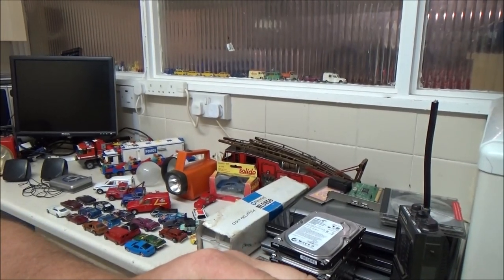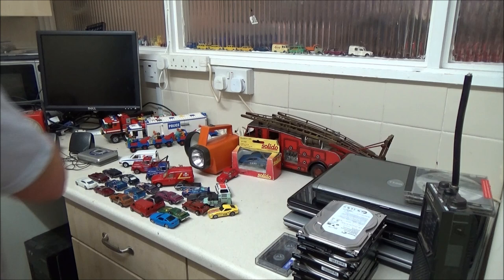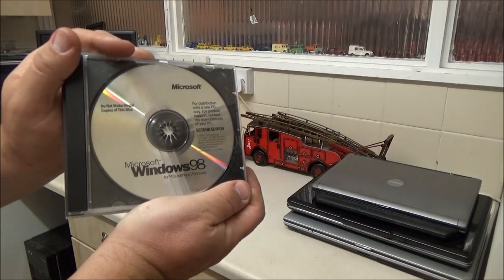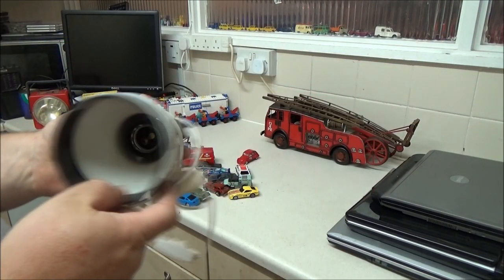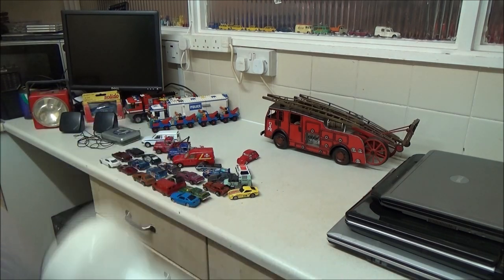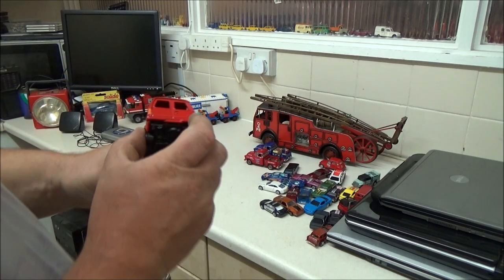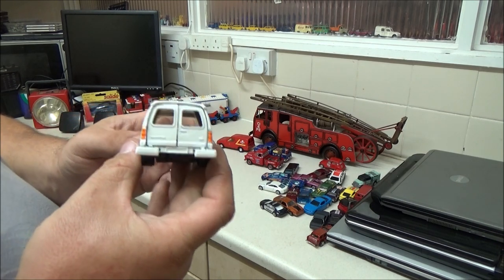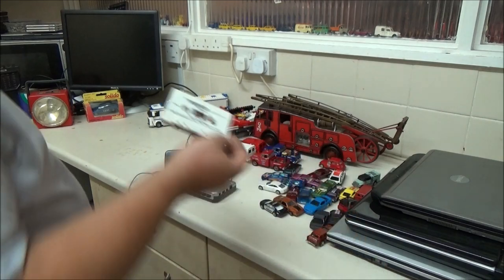Car Boot Haul! Matchbox, Corgi, Laptops And Lamps.